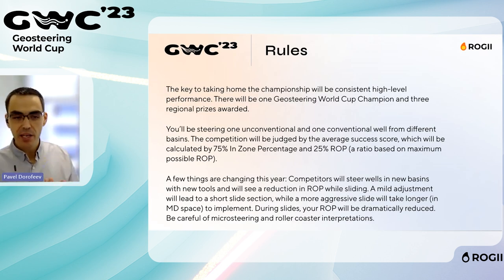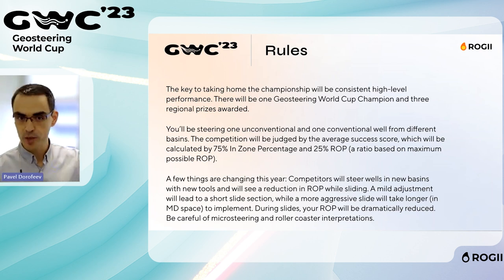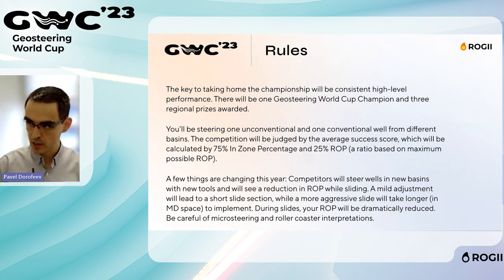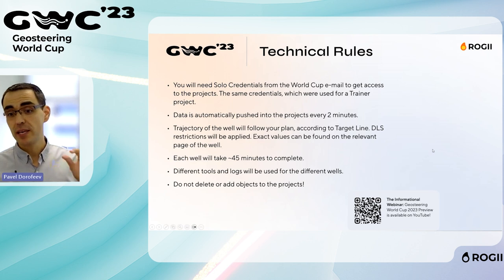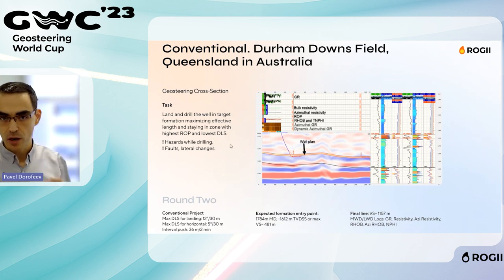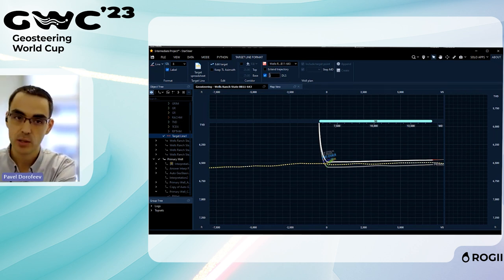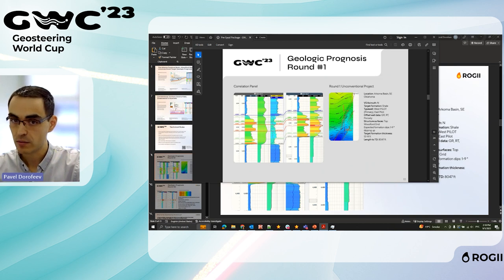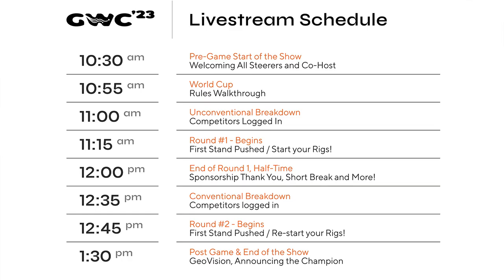2023 Geosteering World Cup: Pre-Spud & How To Webinar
Our ultimate and concluding informative webinar regarding the Geosteering World Cup will cover topics such as how to compete, an overview of the Pre-Spud package, and informative about the wells that will be involved in the competition.